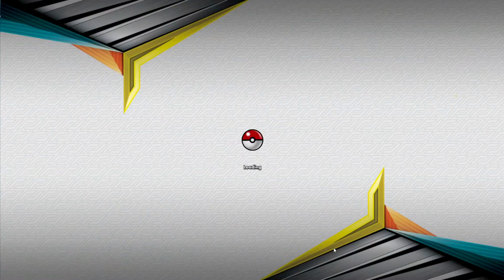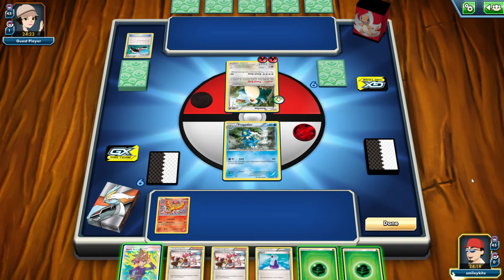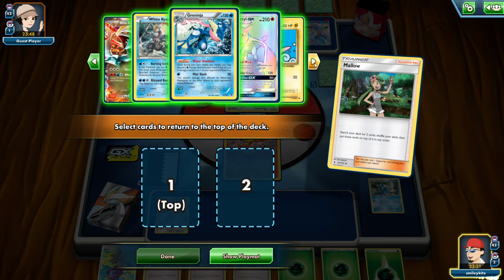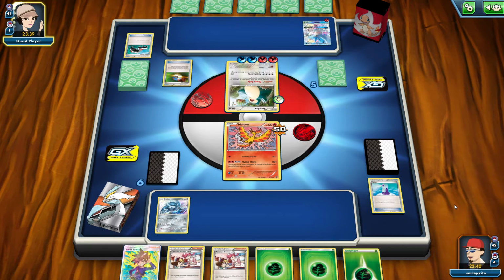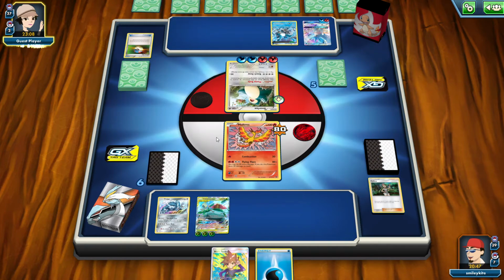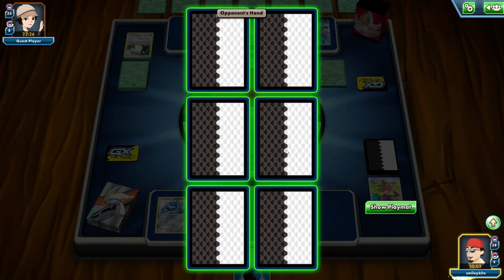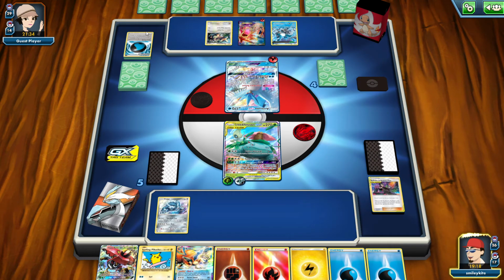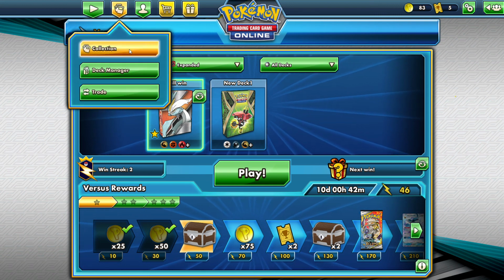Pokemon Trading Card Game Online.